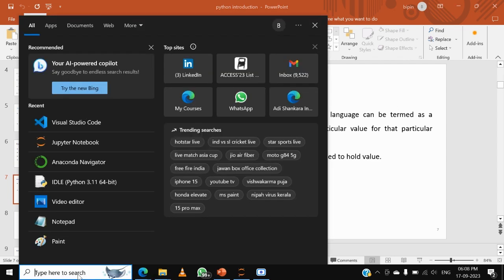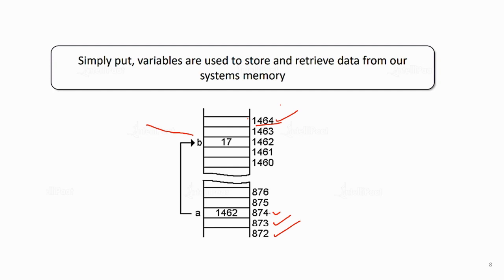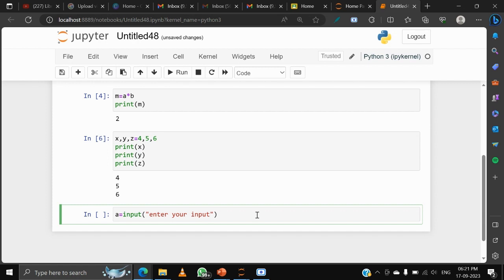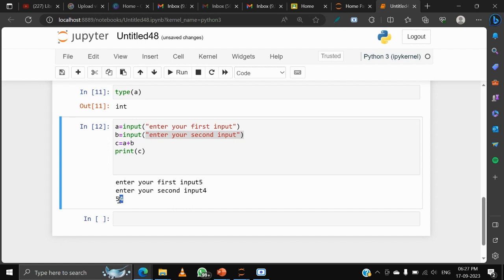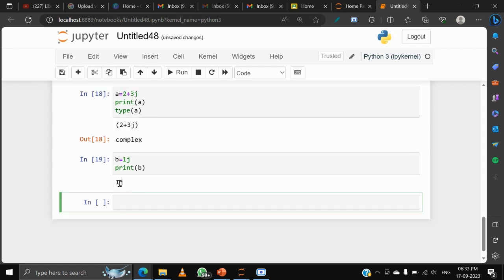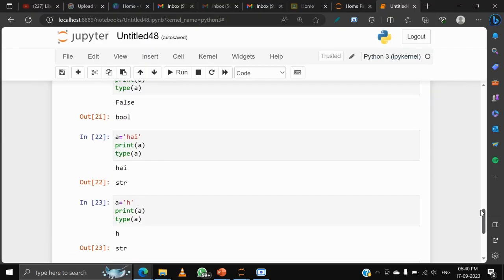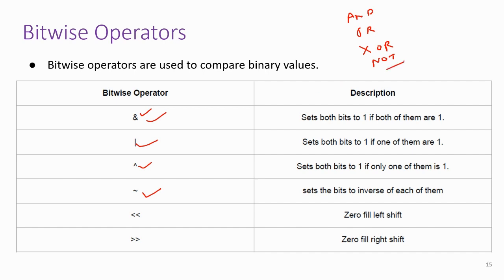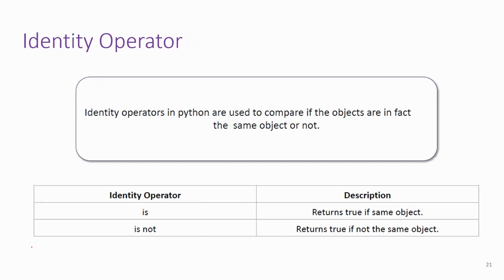Variables,datatypes & operators in Python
This video is a part of the course I am offering to public, named Data Science and Machine Learning: From fundamentals to Deep Learning